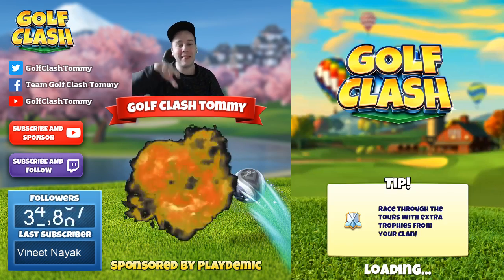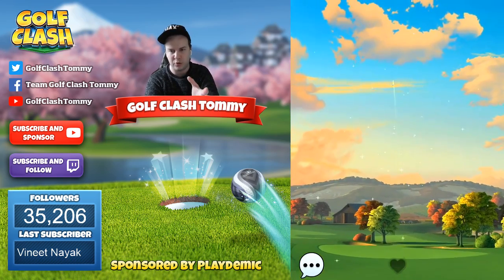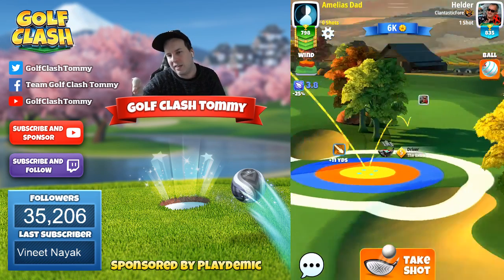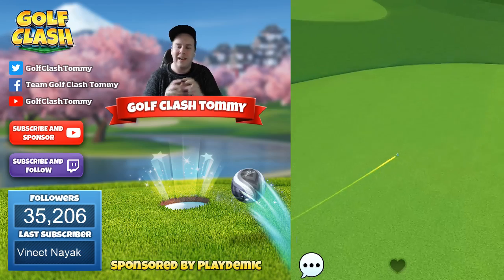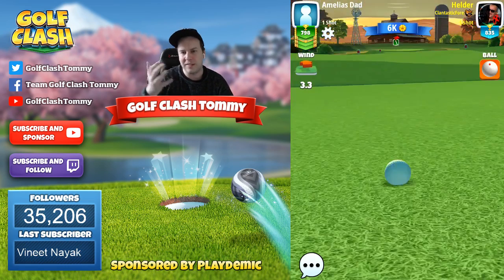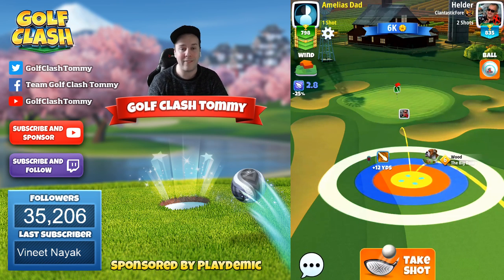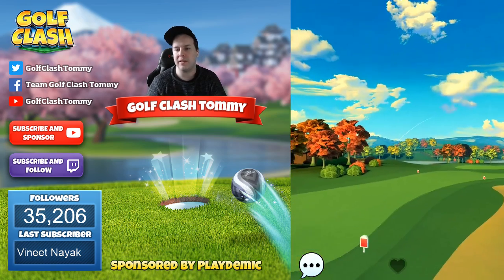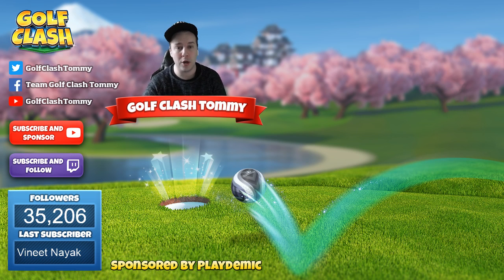Hole 5 - Par 5, Vineyard Acres - 6 Star Hotel, Tour 4 - GUIDE/TUTORIAL, Golf Clash tips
This is Hole 5 - Par 5 of the Vineyard Acres in Tour 4 - The 6 Star Hotel Tour.